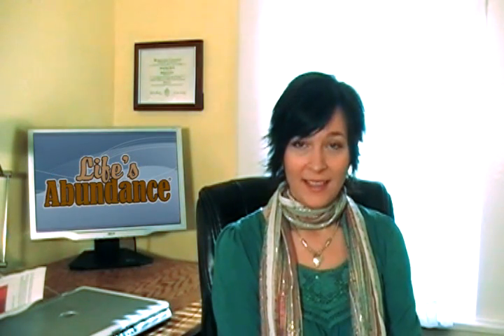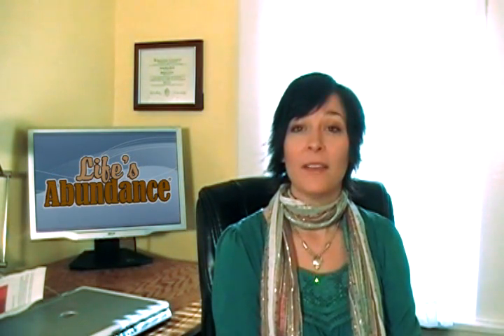Feline Hyperthyroidism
Since the late 1970's, there has been a significant increase in the prevalence of feline hyperthyroidism, making it the most common feline endocrine disorder in the world. What causes hyperthyroidism, and why is it so common? Previous studies of cats in the U.S., Great Britain and New Zealand have identified a number of risk factors for the development of hyperthyroidism, including genetic predispositions, the feeding of some canned cat foods and cross-breeding. Furthermore, some veterinarians believe feline hyperthyroidism is simply an outcome of cats living longer. But, if thyroid dysfunction is symptomatic of old age, why is it not more common in dogs, or people for that matter?

Veterinarians first noticed a dramatic surge in feline hyperthyroidism in the 1980's. This rise coincided with the prevalent use of PBDE's as a flame retardant in many products. A chemical flame retardant used widely in carpet pads, furniture, and electronics, PBDE (or, polybrominated dephenyl ethers) were researched in a recent EPA study that suggested that these chemicals may partly explain the current epidemic. PBDE's linger in the environment, and cats ingest the substance in both foods and by licking their fur which retains house dust laced with toxic PBDE particles. Furthermore, studies have also shown a link between hyperthyroidism and BPA in the lining of many canned cat foods. Life's Abundance is proud to inform our consumers that the lining in our canned foods is BPA-free.

An Environmental Science & Technology study reported in 2007 looked at whether hyperthyroid cats had greater body burdens of PBDE's, and found that all cats have high levels compared to humans, with some cats with incredibly high levels (Dye et. al, 2007). The potential link between feline hyperthyroidism and PBDE exposure may be the veritable "canary in the coal mine" when it comes to evaluating the human health impacts of PBDE's. People in the United States have the highest PBDE levels reported worldwide, according to a 2004 study also published in Environmental Science & Technology. By gaining a more complete understanding of chronic indoor PBDE exposure and its effects on thyroid hormone levels in cats, medical researchers can better assess whether the same risk exists for people. Researchers believe that further studies need to be performed before concluding a direct link between PBDE's and feline hyperthyroidism.

There is good news, however. It isn't necessary to rip up your carpet and throw out your furniture as these chemicals have been or are in the process of being banned in many states. And cats still live longer, healthier lives if they live primarily indoors, and the risk of being attacked by other animals or hit by a car while roaming outside is still much greater than the risk of developing hyperthyroidism from PBDE exposure.

What can you do if your cat has already been diagnosed with hyperthyroidism? What are the symptoms? In this video, Dr. Sarah reviews the signs of hyperthyroidism and treatments available.

Potera, C. Environews Forum. Chemical Exposure: Cats as Sentinel Species. Environ Health Perspect. 2007. Dec;115(12)A580.

Wakeling J, Everard A, Brodbelt D, Elliott J, Syme H. Risk factors for feline hyperthyroidism in the UK. J Small Anim Pract. 2009 Aug;50(8):406-14.